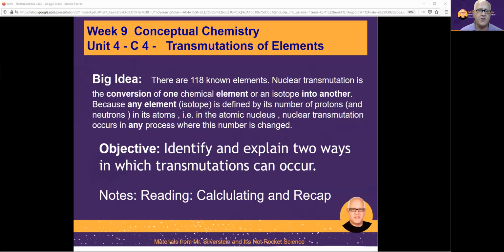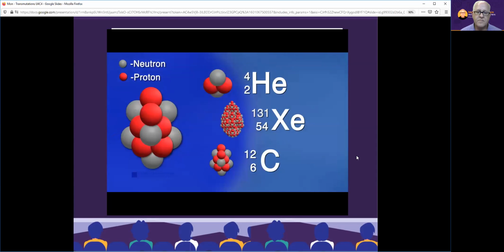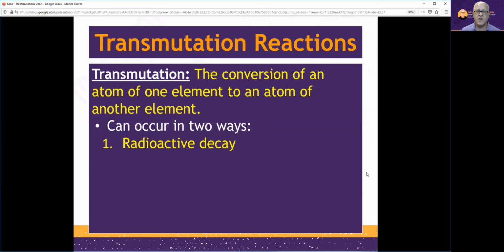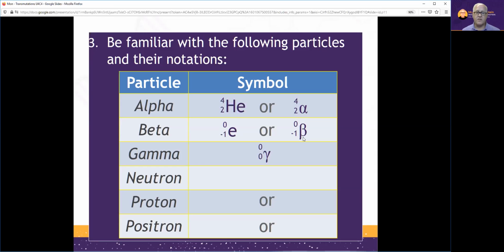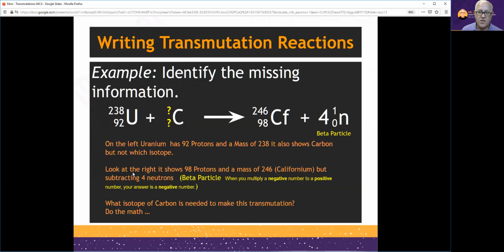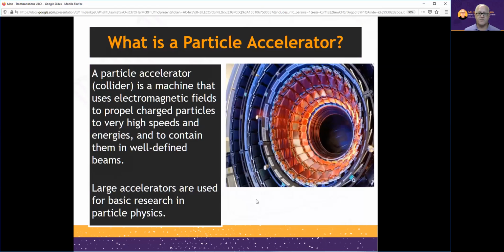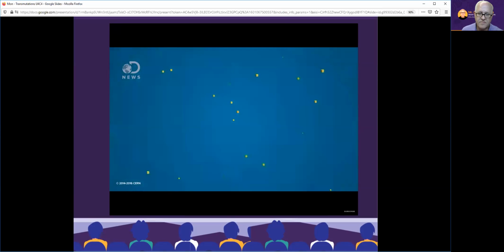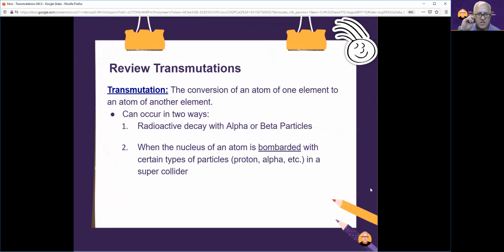Transmutations of Elements U4C4